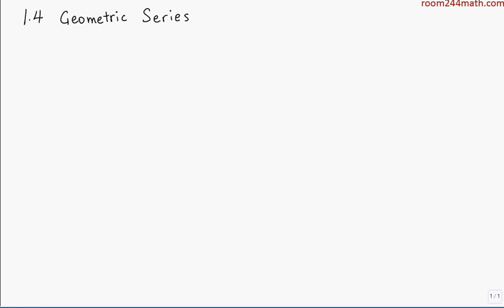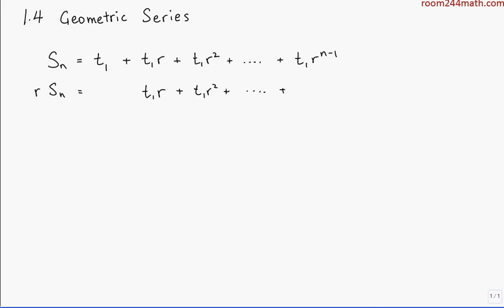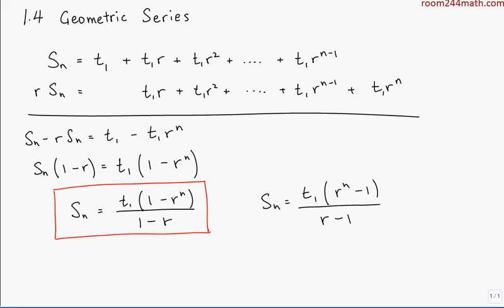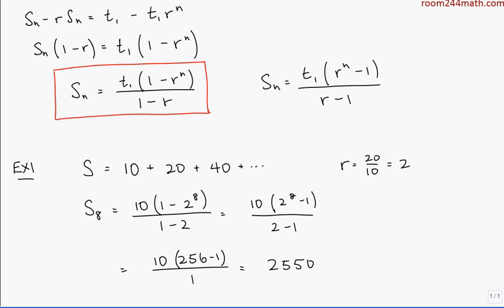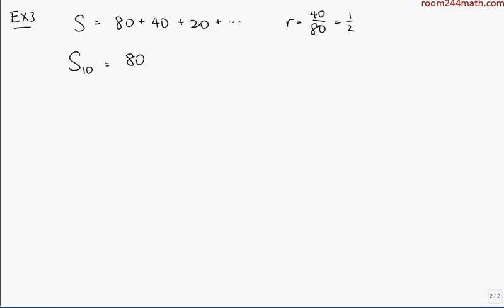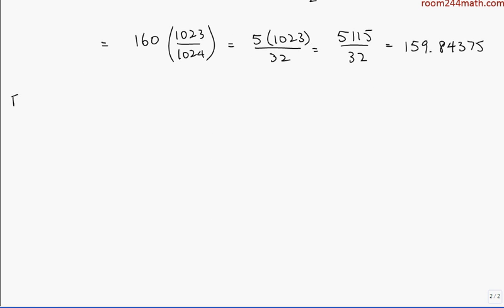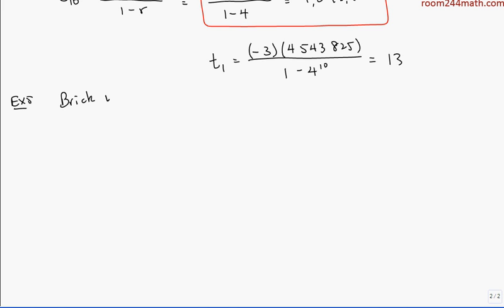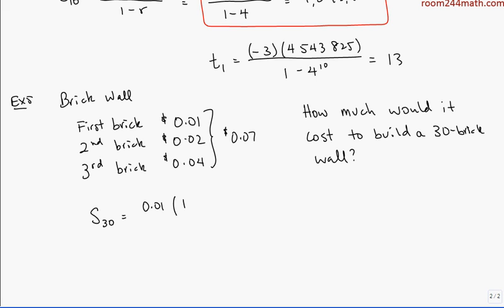1.4 Geometric Series